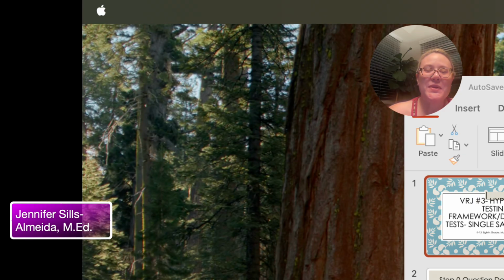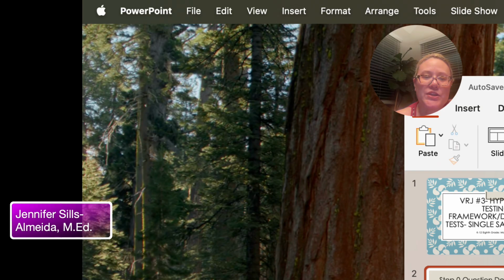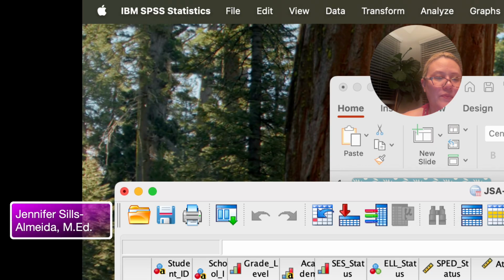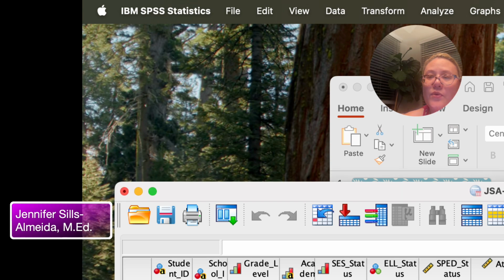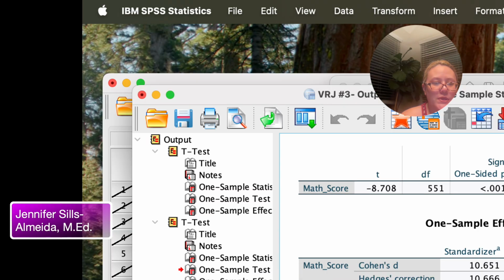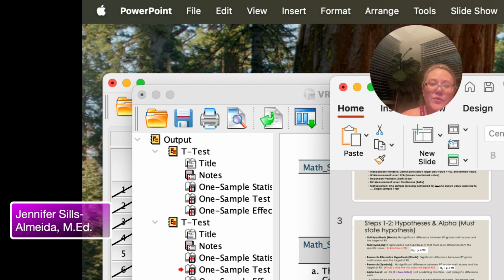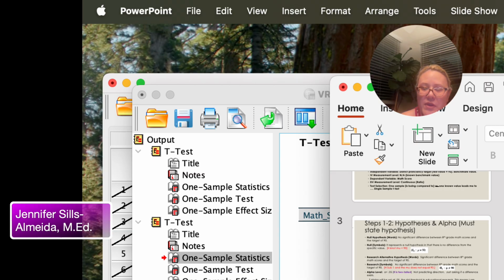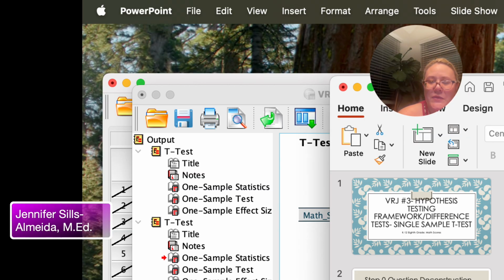VRJ 3_04_2026 03 04 at 22 13 54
Hypothesis Testing- Sample T-TEST